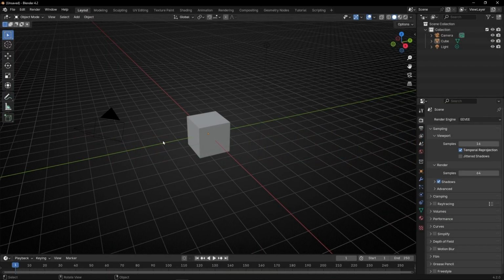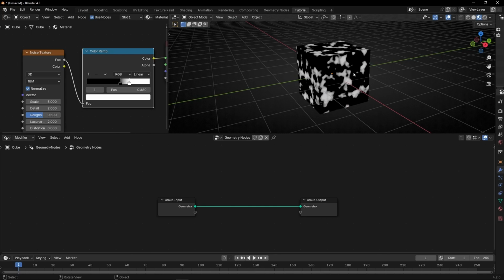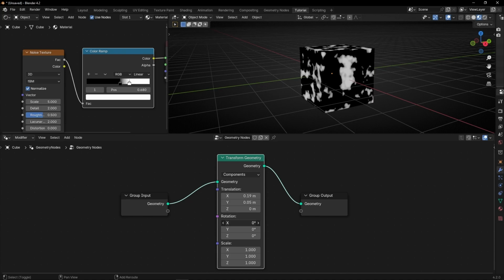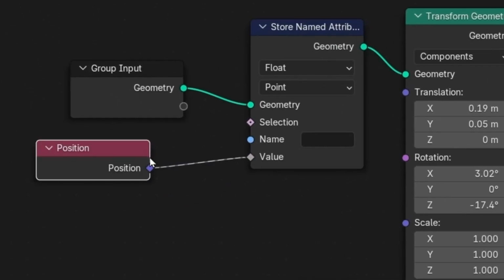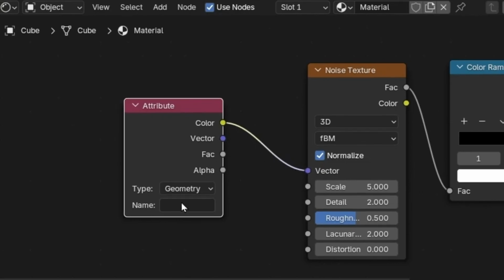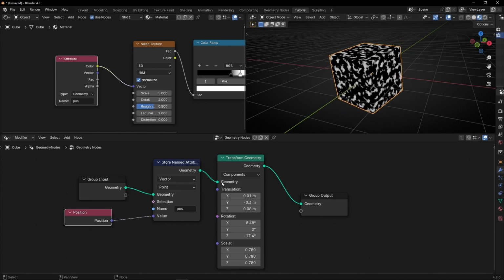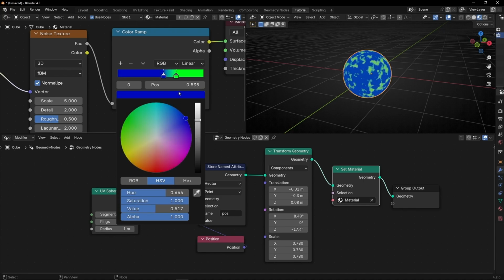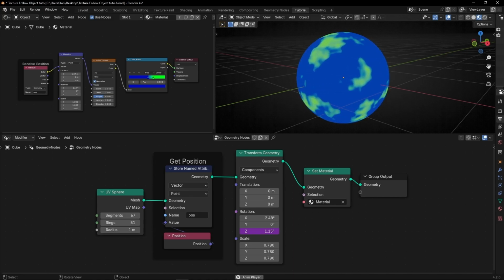Texture Follow Object in Blender Geometry Nodes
Learn how to make a texture or image follow any object animation and transform in Blender Geometry Nodes.

00:00 The problem
01:20 The solution